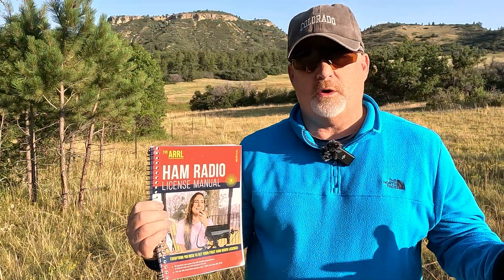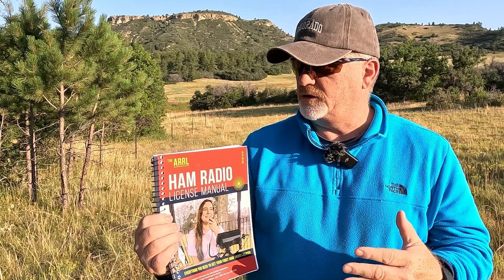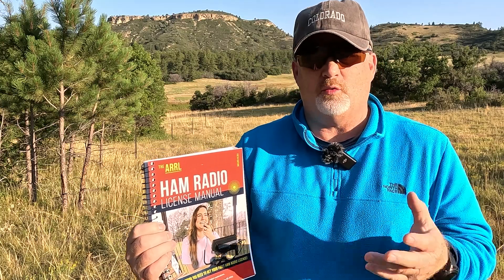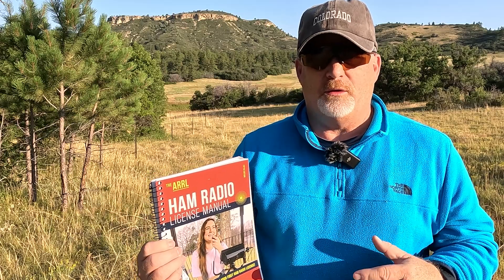Ham Radio Technician Exam Prep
✅ HELPFUL LINKS

✅ TIME CODES

00:00 Intro
00:20 How the Exam Guide is Laid Out
01:10 Let's be Honest
01:31 Final Thoughts

Amazon
⚡️ARRL Technician Class Exam Material
⚡️ARRL General Class Exam Material
⚡️ARRL General License Flash Cards